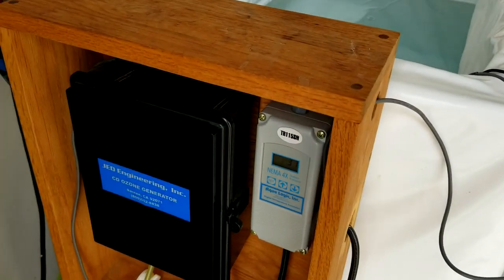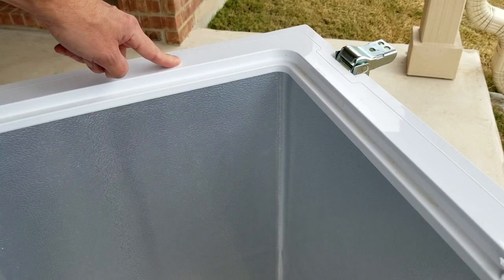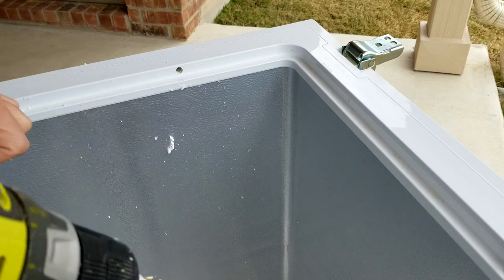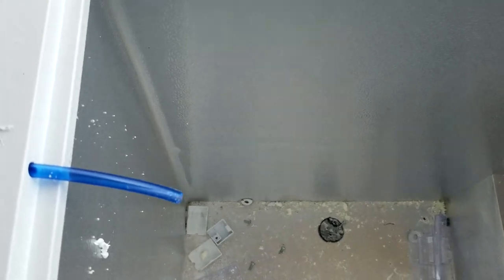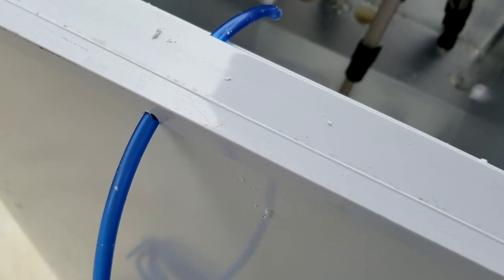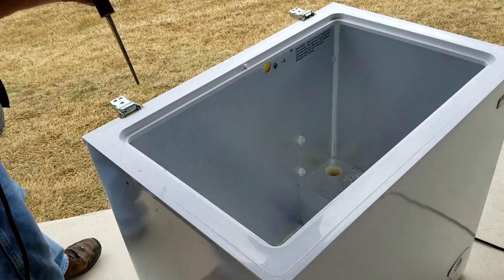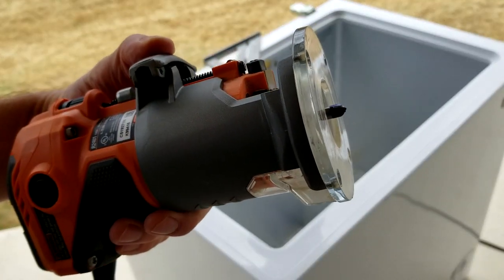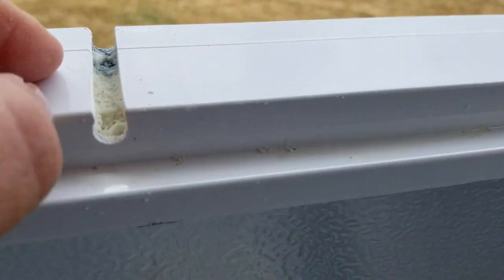Options to Get Your Cables, Tubes & Wires Into The Chest Freezer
WARNING: Drilling, routing, or otherwise making holes anywhere in your chest freezer except the lid has a risk of puncturing the  evaporator and condenser lines that run through the wall. Some of them are very close to the top of the trip.

UPDATE: I have one report of someone hitting and damaging a chiller line in the top trim.

Since my first chest freezer cold plunge setup back in July of 2017, I have recommended that holes be drilled through the lid or passed under the lid to get wires, cables and tubes inside.

In this video, you'll learn about the pros and cons of other options:
- drilling a hole in the plastic trim around the top
- drilling a hole through the wall
- using a router with two different kinds of bits to create a groove in the top of the trim.

If you would like to purchase a JED 203 ozone generator or other products that I recommend, please visit my